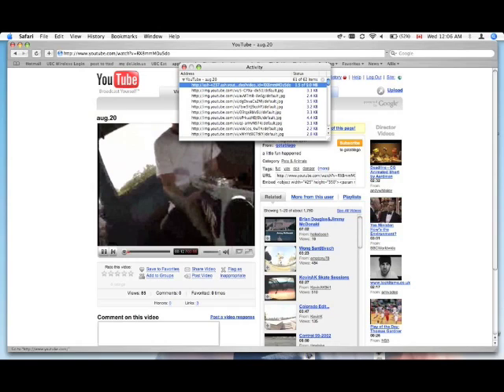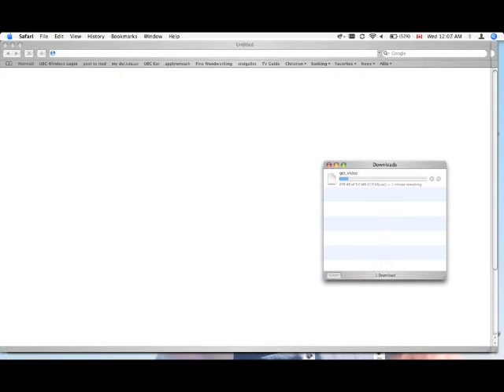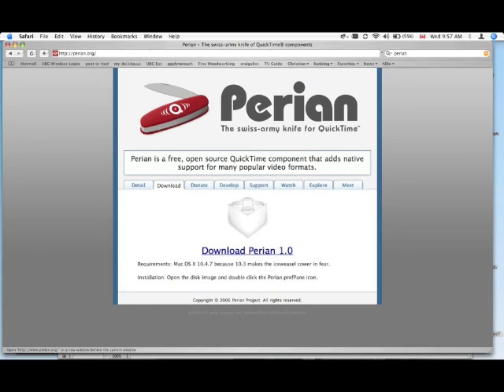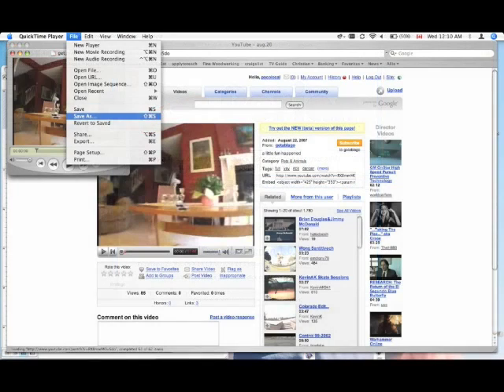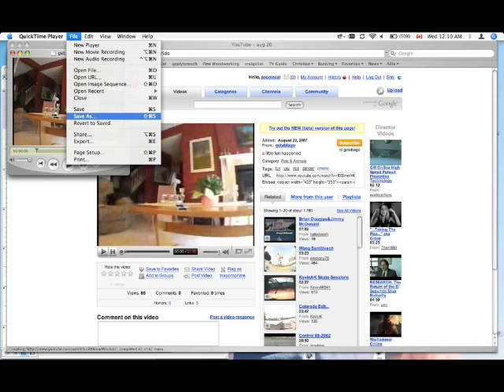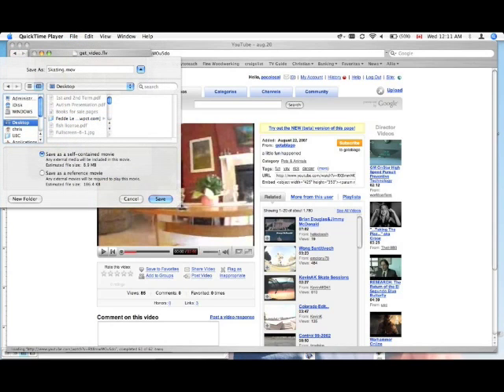Embed YouTube Video into Keynote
This video tutorial shows you a easy way to get YouTube video's into Keynote. NOTE: There are many free websites out now that let you convert youtube videos to various formats (mp3, mov, etc...), a quick google search will show you which ones. If double-clicking on the link in the activity window doesn't work I'd suggest you check one of the free conversion websites.